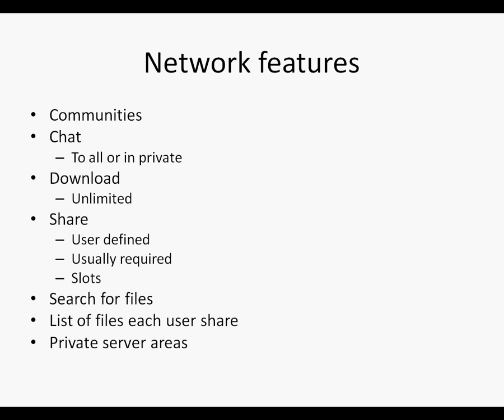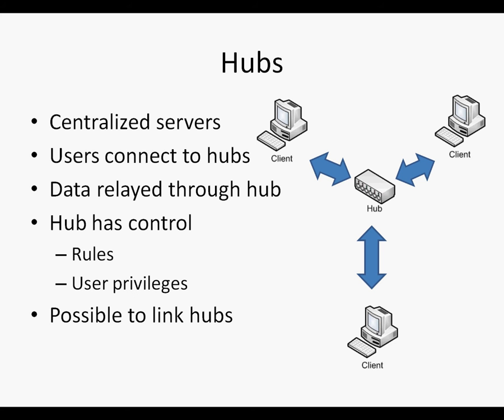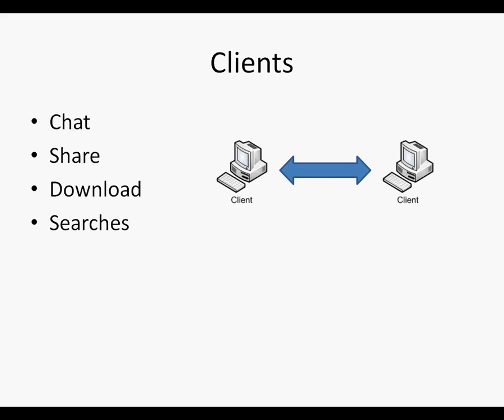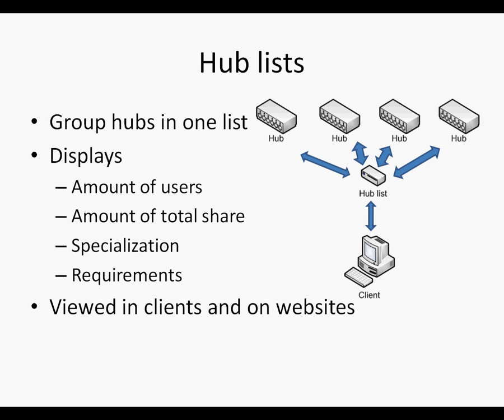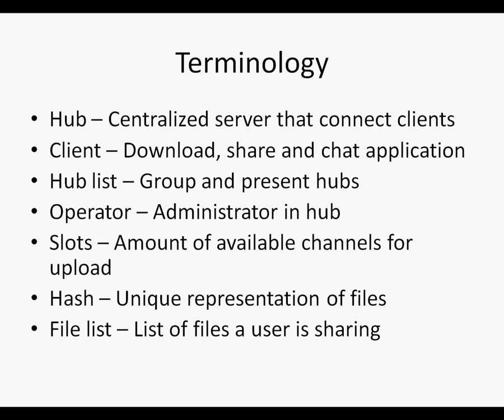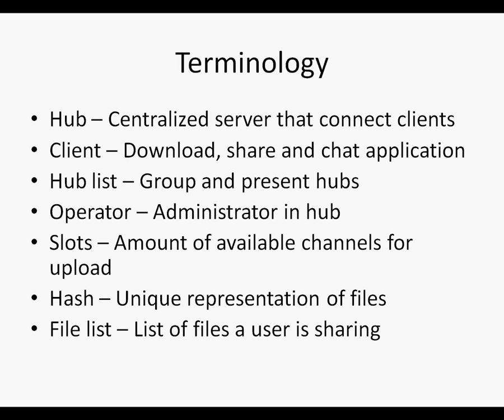Introduction to the Direct Connect network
This is an introduction video to Direct Connect that should inform even a novice what Direct Connect is and what you can do.

Transcript;
Hi, and welcome to this introduction video to the Direct Connect network.

I am Fredrik Ullner, and in this video, I will cover what Direct Connect is, and explain things you'll likely to encounter during your Direct Connect-experience.

Direct Connect, or DC, is a file-sharing and chat network with clients and servers. The network offer a number of features, specifically designed for chatting and file-sharing. The network can be anything from communities with a small group of friends to a large crowd of people around the world.

The network is structured around clients and servers, where servers are commonly referenced as hubs. The hub software is the central part of the network, which mean that the clients need a hub to communicate. All information, except the actual file transfers, are routed through the hub. The hub can enforce rules and different user rights depending on what should be shared, allowed topics of discussion and more.

A client, used by the common user, is an application used to chat, share and search for files with other people. Chatting can be done out in the open to everyone in a hub, or it could be more privately between two people.

A hub list is a way to group and view multiple hubs in a simple list, allowing you to pick a hub that suits your discussion topics and sharing needs. The list is mostly viewed through the client but many hub lists offer a website alternative.

Some additional terminology that might be useful to know;
An operator is a person who administrates a hub and can enforce a hub's rules.
Slots are the number of available channels for upload. That is, if you have five slots open, five people can download from you.
A hash is a unique representation of a file, regardless of the file's name or path.

Here are some additional resources that might get you started with Direct Connect